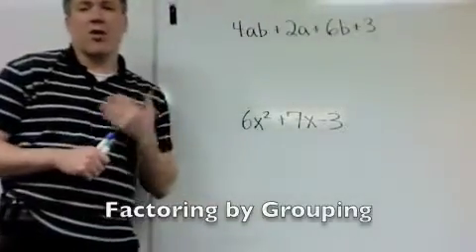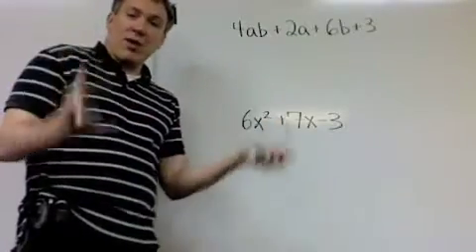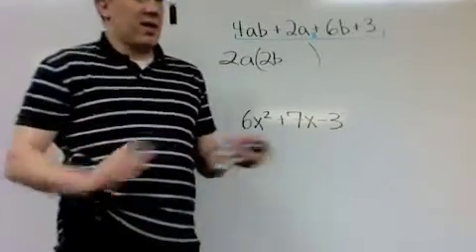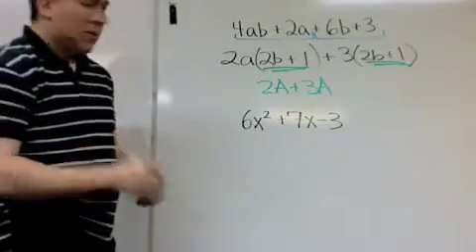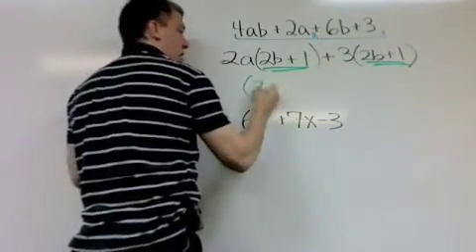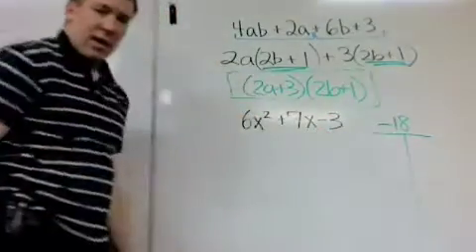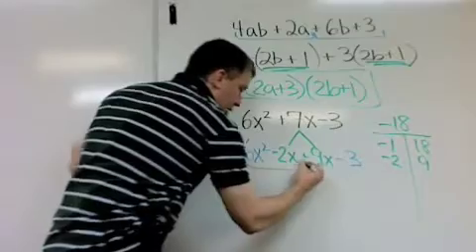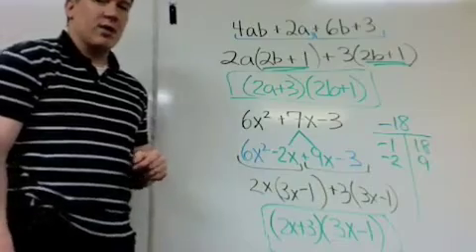Algebra 2 -- Lesson 5.4a -- Factoring (Part III)